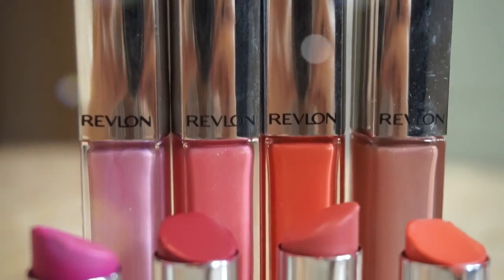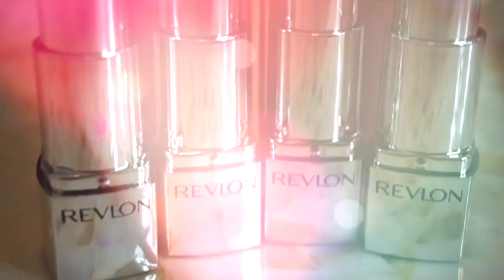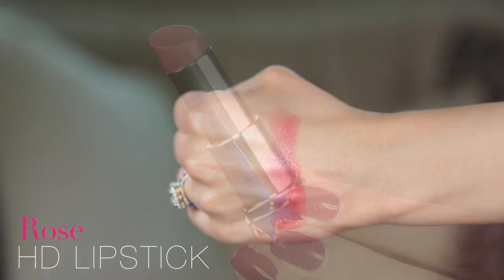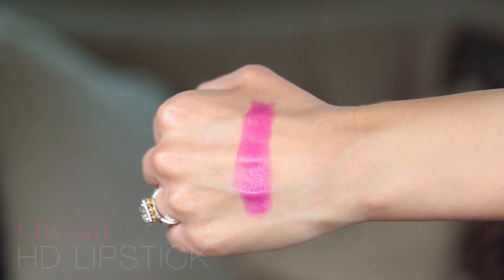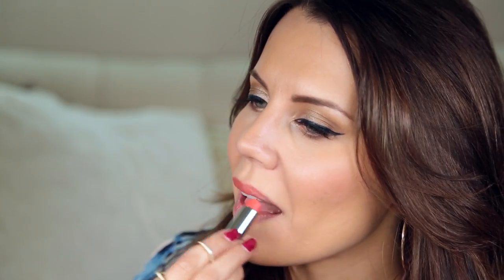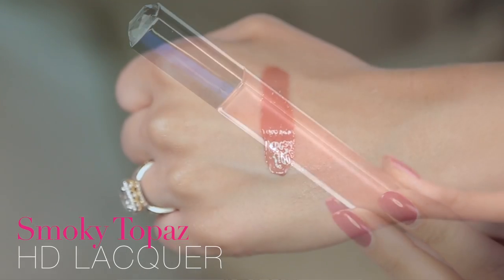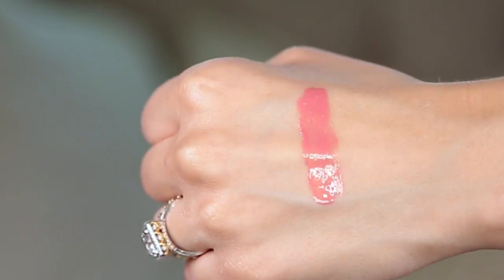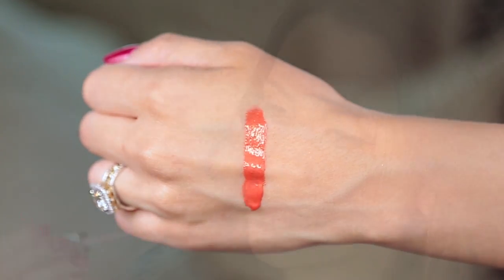NEW DRUGSTORE Revlon HD Lipsticks & Lacquers | Hot or Not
I'm like a moth to a flame when it comes to NEW Drugstore Makeup. Revlon has two brand new HD products for lips!!! Today I swatch & try on 8 from the collection & of course go through the pros & cons. Let me know which one you thought looked best in the comments!

xo's ~ Tati

1905 Wilcox Ave.